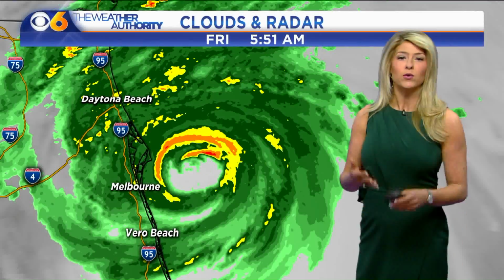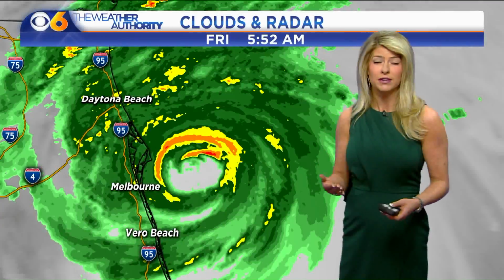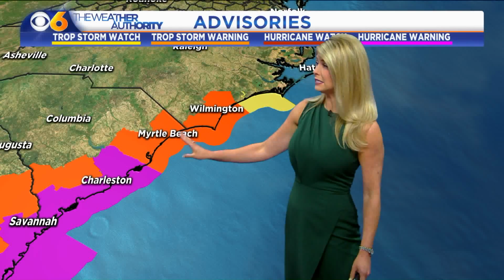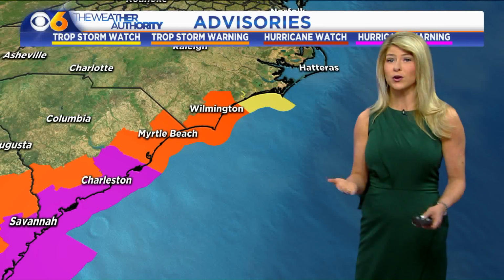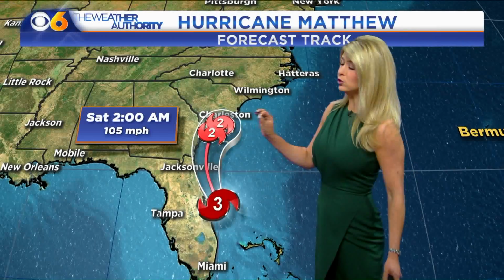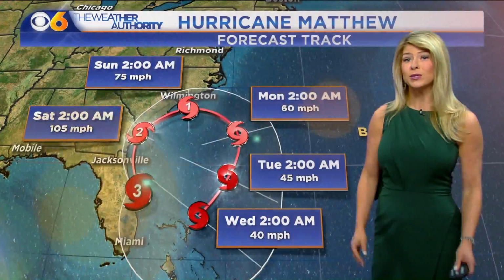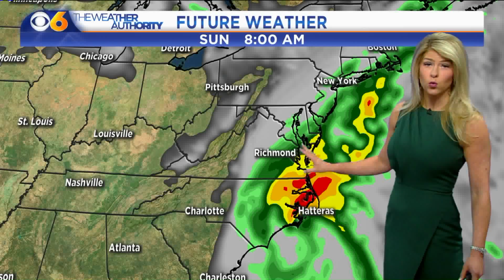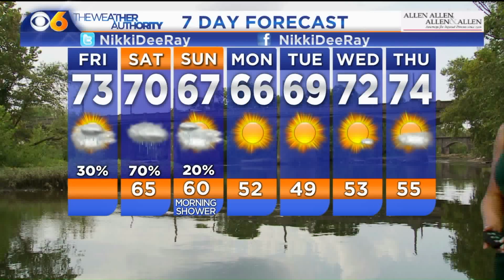October 7, 2016 - Main Weather Hurricane Matthew NDR